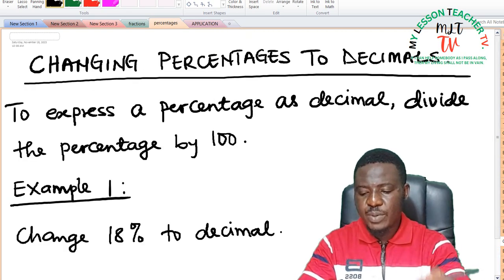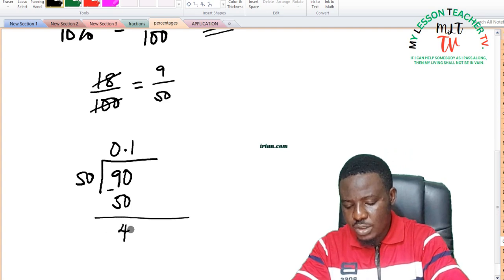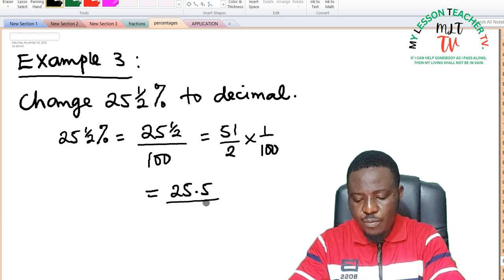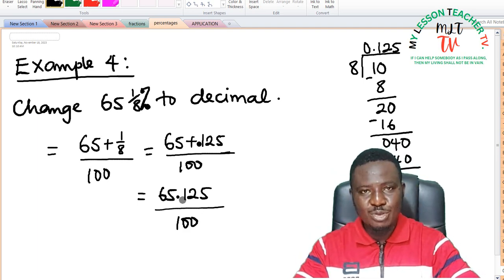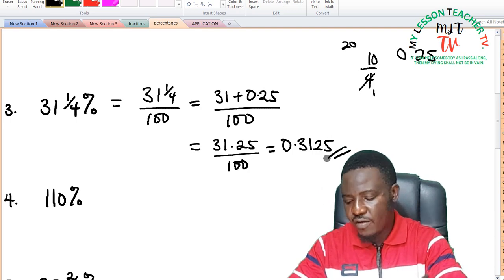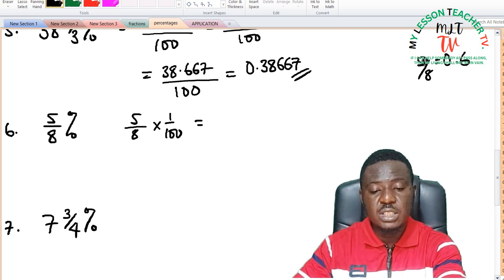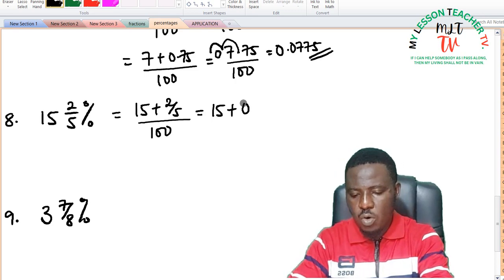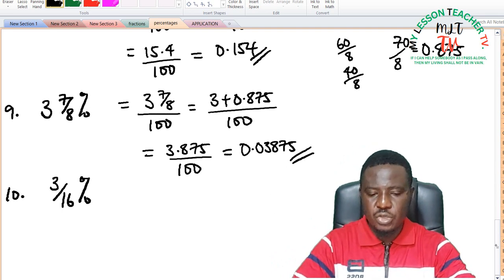Pry 5_lec201c_Percentages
In this lecture video, learns will be taught how to express complex percentages to decimals with lots of examples. maths percentage @mylessonteacher